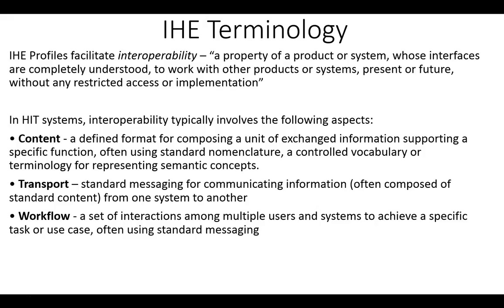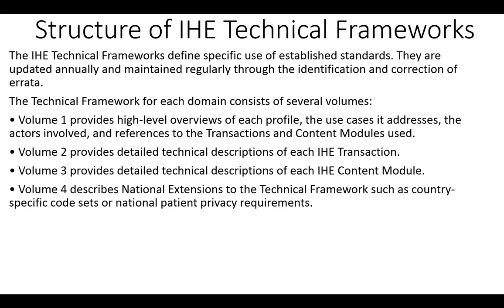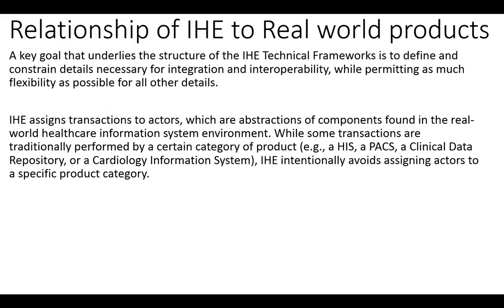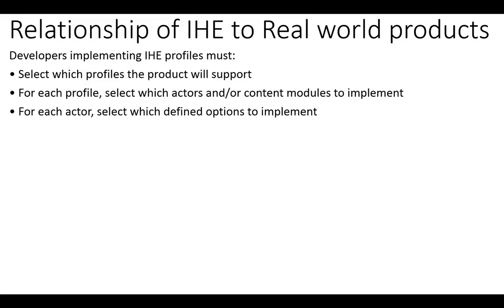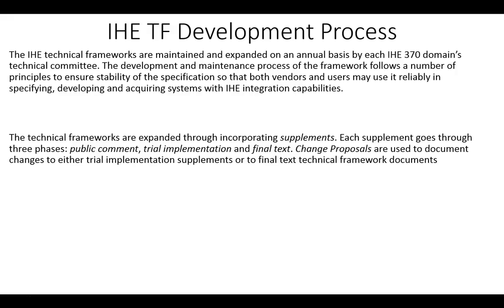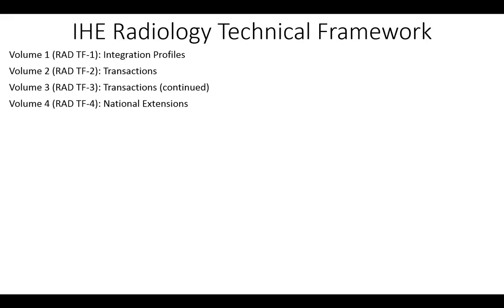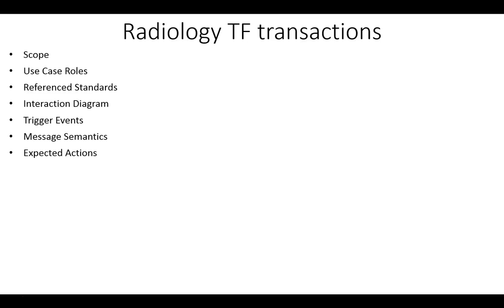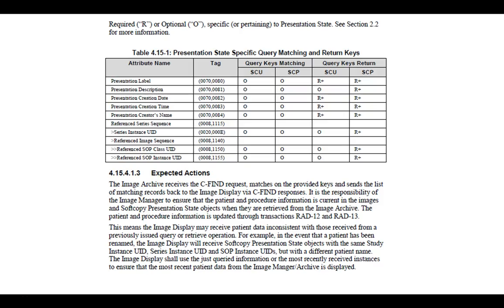IHE Technical Frameworks